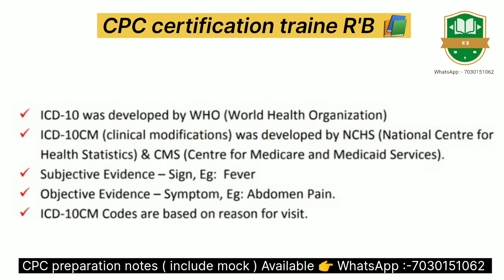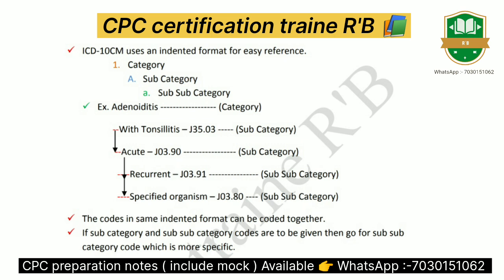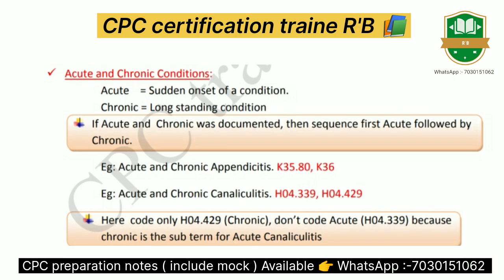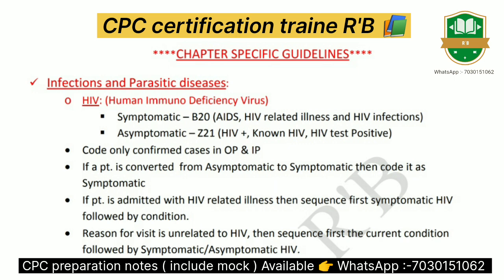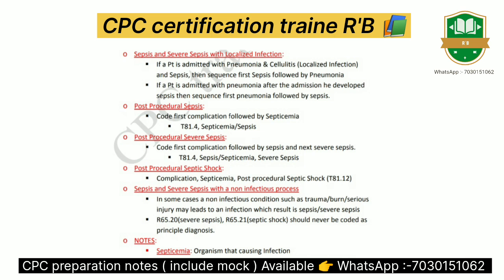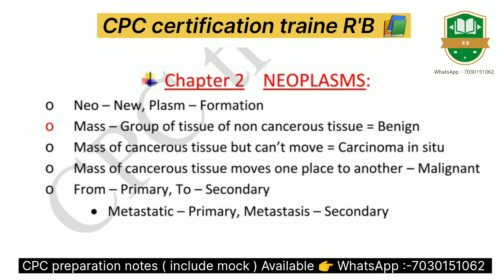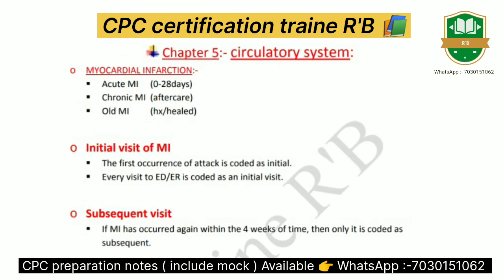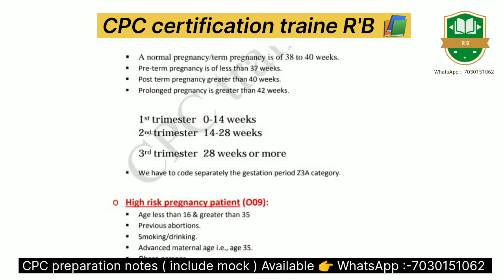AAPC Medical coding ICD-10-CM Guideline / ICD guidelines / How to lead ICD code ?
📚 Boost Your Medical Coding Career – CPC, CCS & Interview Preparation 🚀

🔹 Join Our Medical Coding Jobs WhatsApp Group

📖 CPC Exam Preparation Notes – All in ONE ZIP File – Only ₹999/-
✅ IMP Mock Papers
✅ CPT All Series Q&A with Explanations
✅ ICD-10-CM All Series Q&A
✅ CPT & ICD-10-CM Coding Guidelines
✅ Old Pattern Mock Paper – 500 Questions
✅ Anatomy, Medical Terminology & MCQs
✅ 2025 New Updated Codes

📖 CCS Exam Preparation Notes – All in ONE ZIP File – Only ₹999/-
✅ Final Mock Papers (Real Exam Pattern)
✅ CCS Exam Guidelines (AHIMA Standard)
✅ Practice Questions with Case Study Scenarios
✅ Complete Regulatory Compliance Notes

📖 Fresher & Specialty Medical Coding Interview Questions – All in ONE ZIP File - Only ₹999/-
✅ HCC Coding Interview Questions
✅ Home Health Coding Interview Questions
✅ IPDGR Coding Interview Questions
✅ Radiology Coding Interview Questions
✅ Surgery Coding Interview Questions
✅ Non-Certified Freshers Interview Questions

If you’ve used our notes, share your review and let us know how they helped you in your exam or interview preparation.

🎯 Start your preparation today – Crack your CPC / CCS exam & ace your interview with confidence!

📞Customer Support
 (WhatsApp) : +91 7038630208